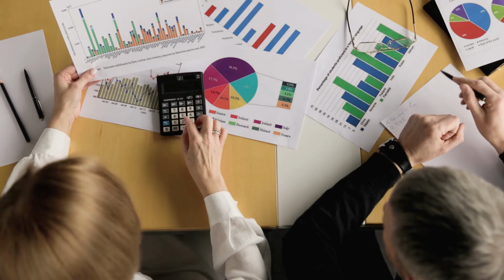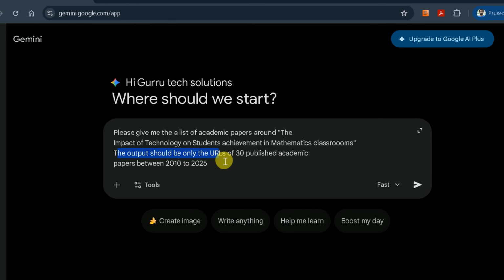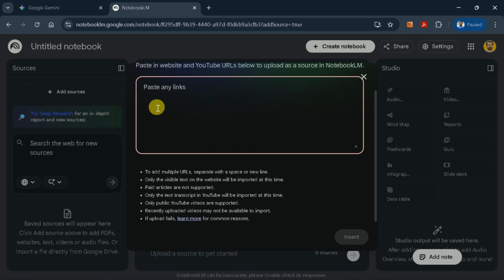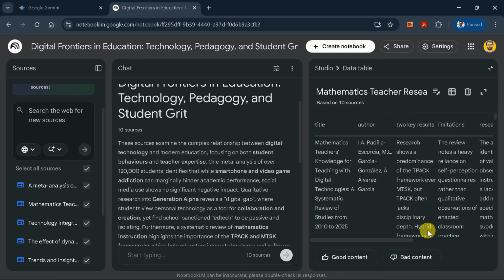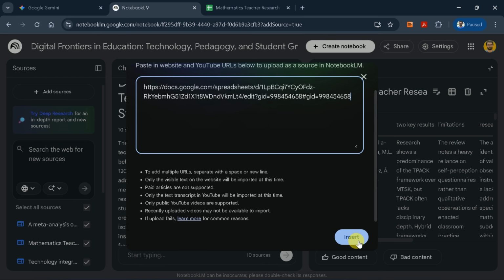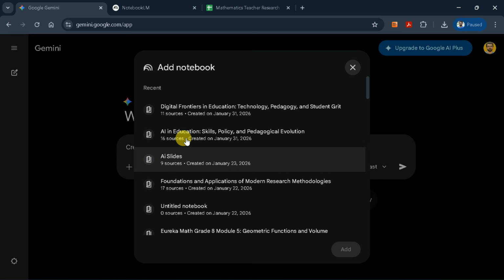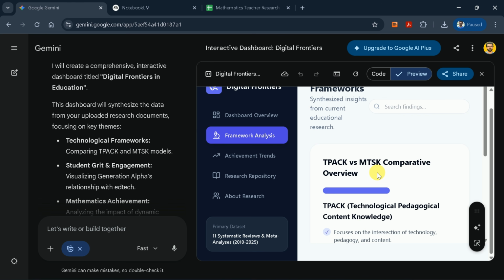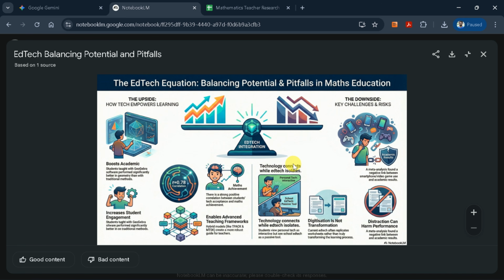NotebookLM (Data Table) + Gemini | This AI Workflow Saves Me Hours of Research Time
NotebookLM + DataTables + Gemini: Save Hours on Research | NotebookLM + Gemini: My Secret Research Automation Workflow

Tired of spending hours on research? In this video, I'll show you the exact workflow I use to automate and streamline my research process using NotebookLM, DataTables, and Gemini 3.

What You'll Learn:
✅ How to set up NotebookLM for efficient information gathering
✅ Using DataTables to organize and structure your research data
✅ Leveraging Gemini 3 to analyze and synthesize insights
✅ The complete step-by-step workflow that saves me hours every week

Why This Workflow Works:
This isn't just about using AI tools—it's about combining them strategically to create a research system that's faster, more organized, and actually enjoyable to use. Whether you're a student, researcher, content creator, or professional, this workflow will transform how you handle information.

Timestamps:
0:00 - Introduction
00:39 - Gemini for Data Collection
01:31 - Data Checking or Conforamation
01:51 - Add Sources in NotebookLM
02:27 - Data Table Feature
03:11 - Data in Speadsheet
04:06 - Data to Inforgraphics
05:01 - Interactive Dashboards
06:47 - Ending